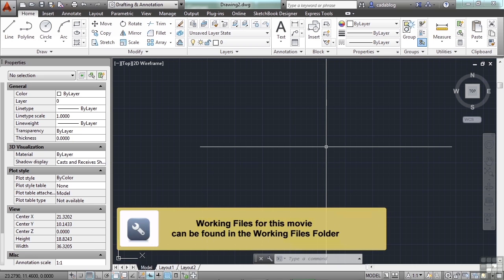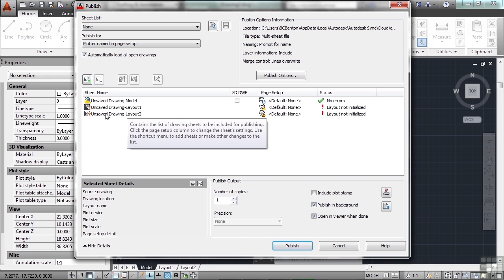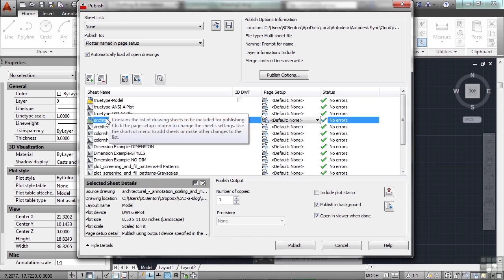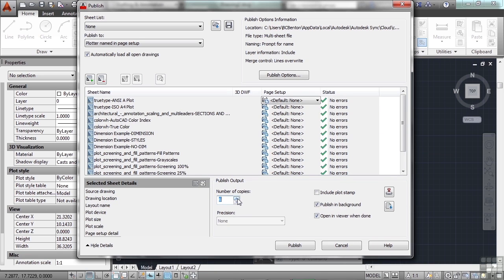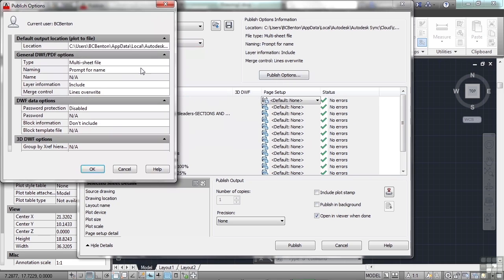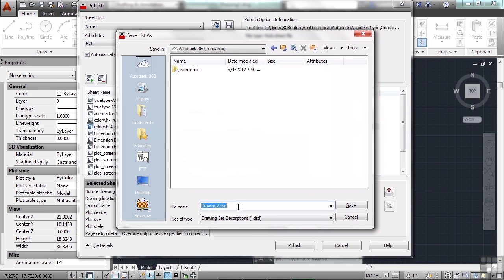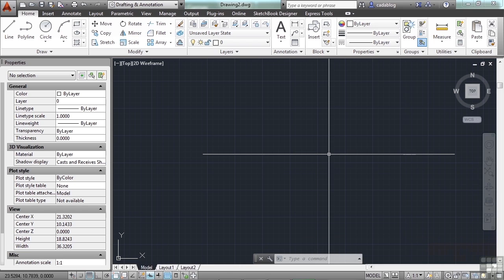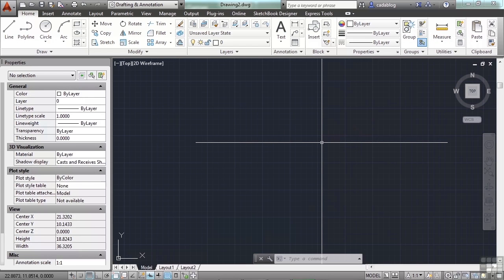AutoCAD Training 1304 Publishing